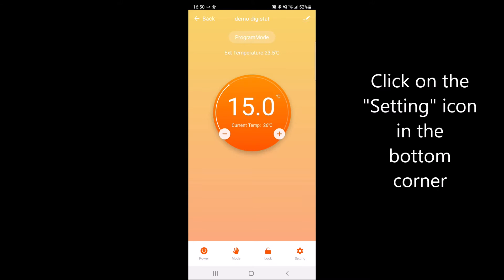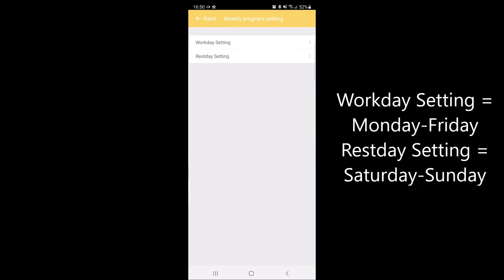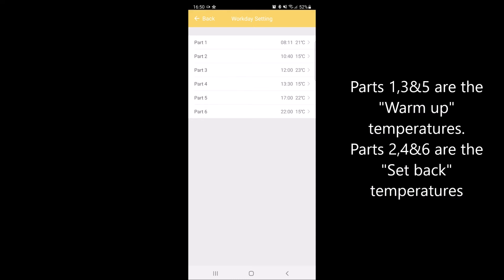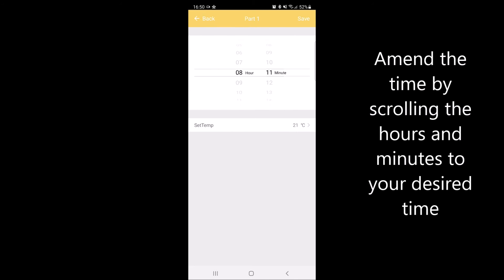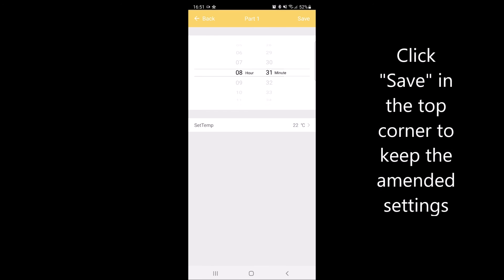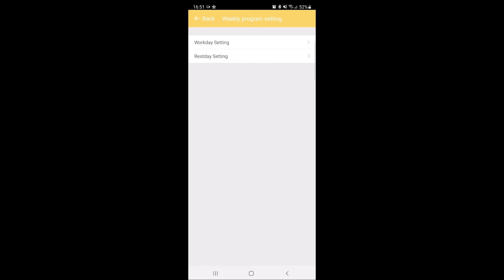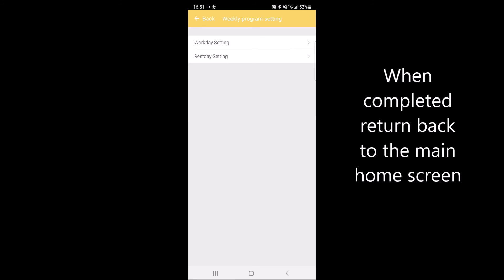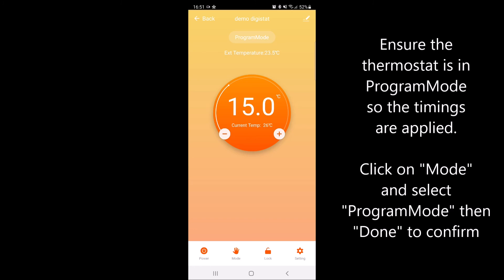Setting Comfort levels for Freedom WiFi thermostat via SmartLife App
How to set comfort levels for the Freedom WiFi thermostat via the SmartLife App